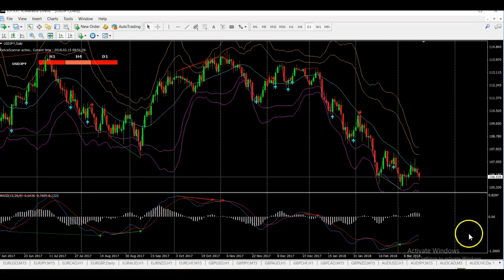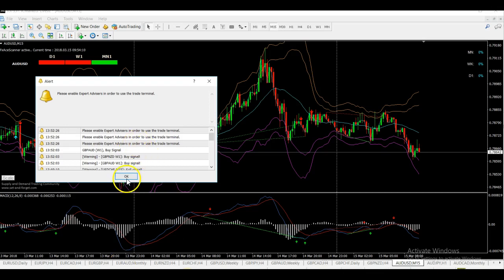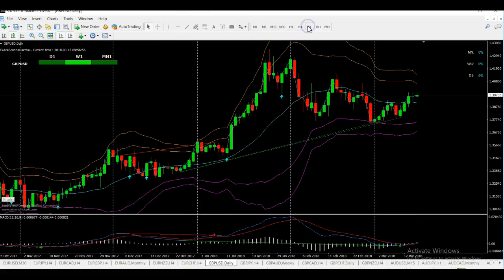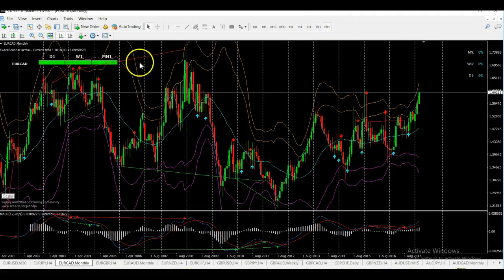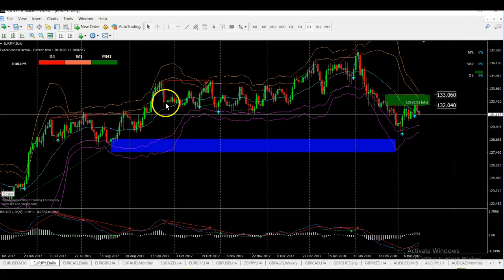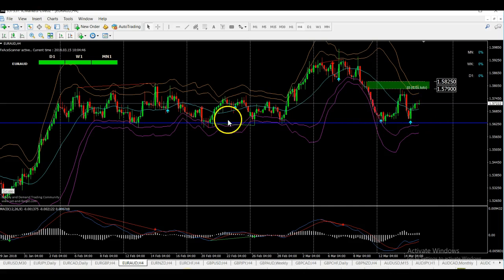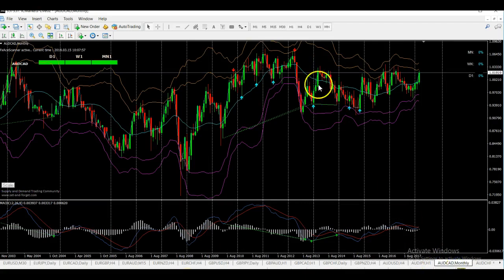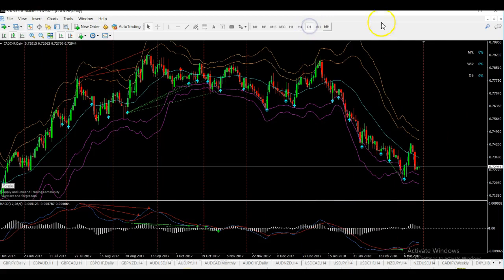Forex Price Action Analysis 18/03/2018